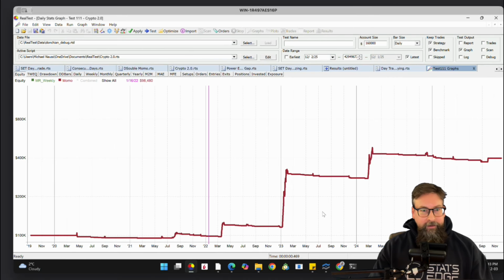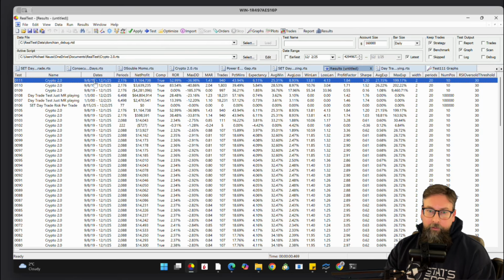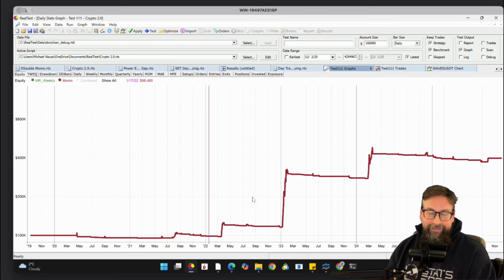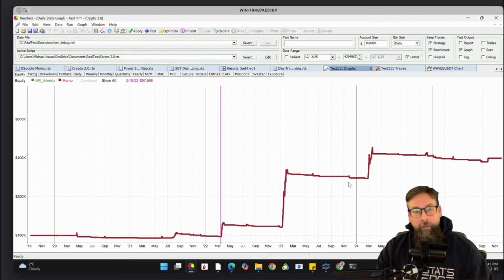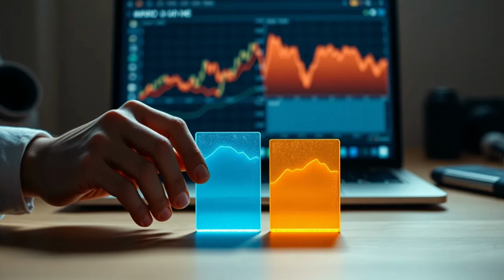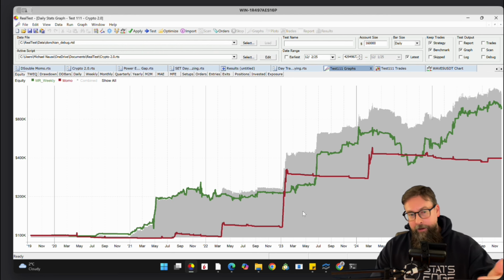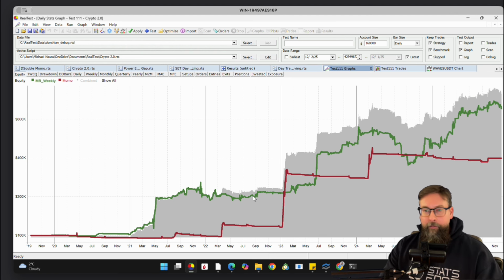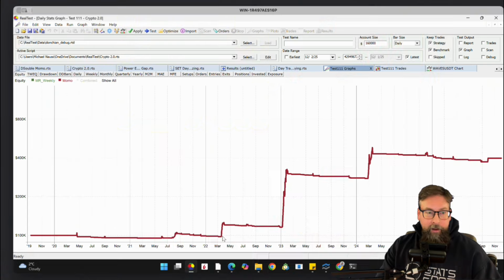Would You Trade This Painful Equity Curve?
Educational content. It is a tight stop bull flag breakout system that gets stopped out a lot, then occasionally catches a monster move that pays for a year or more of scratches. I show the equity curve, a real trade example, and why I would never run this as a standalone strategy. The key is stacking it with a more consistent mean reversion system so the portfolio stays sane while the breakout system hunts for rare big wins. This is the difference between discretionary trading and truly systematic trading. If you want to see the full suite of systems I run,
 and check out StatsEdge Pro.

Chapter timestamps
00:00 Why I am building a strategy that loses most of the time
01:05 Crypto as an uncorrelated playground and mean reversion base system
02:15 The ugly equity curve and rare spike years
03:10 Bull flag breakout example and tight stop logic
04:25 The real problem: can you stick to this system?
05:20 Stacking breakout with mean reversion and portfolio view
06:10 Systematic trading, psychology, and where StatsEdgeTrading fits